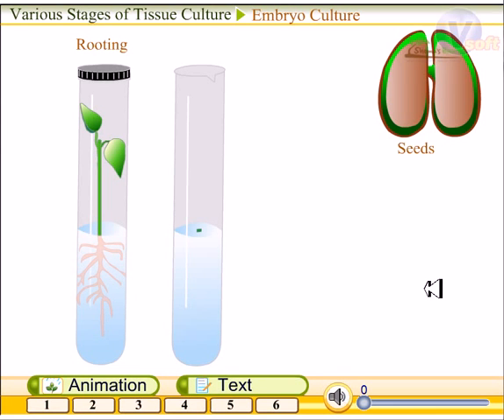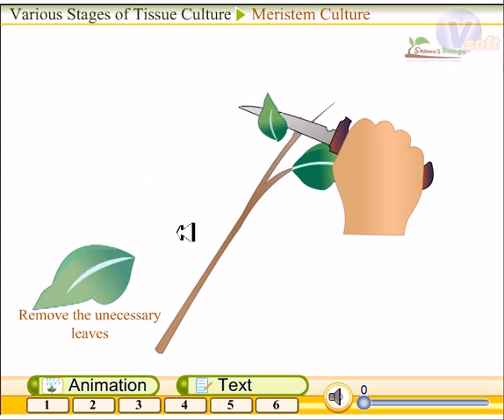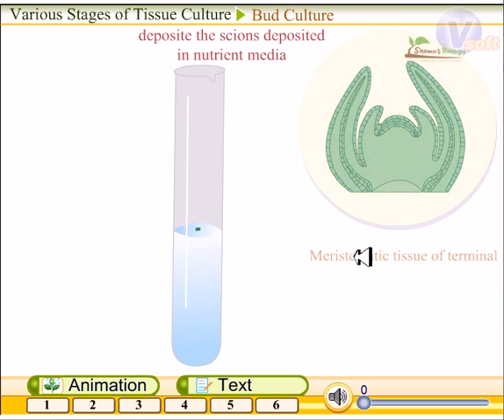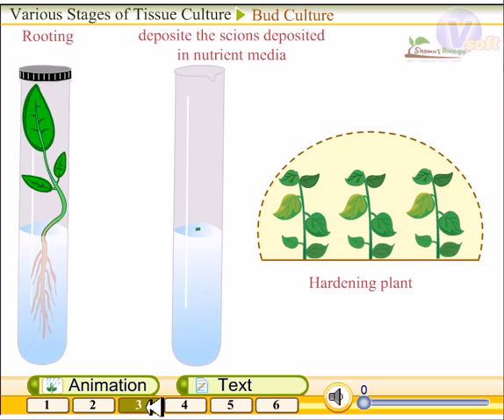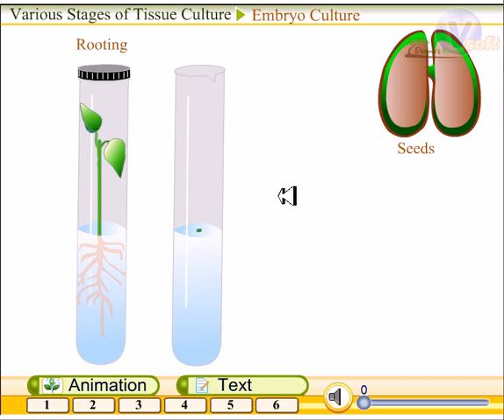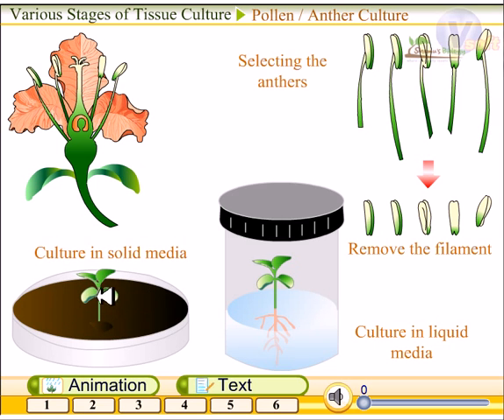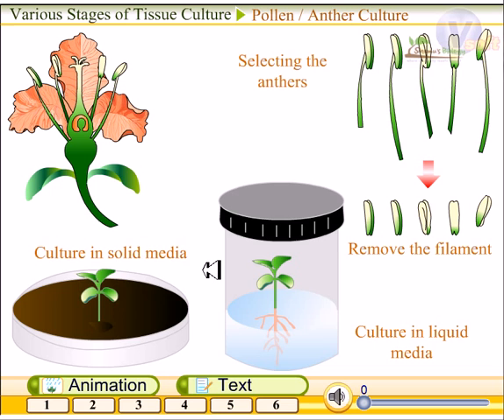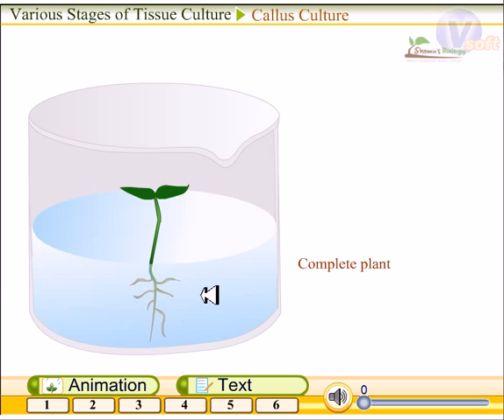Various types of tissue culture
Plant tissue culture is a collection of techniques used to maintain or grow plant cells, tissues or organs under sterile conditions on a nutrient culture medium of known composition. Plant tissue culture is widely used to produce clones of a plant in a method known as micropropagation. Different techniques in plant tissue culture may offer certain advantages over traditional methods of propagation, including:

    The production of exact copies of plants that produce particularly good flowers, fruits, or have other desirable traits.
    To quickly produce mature plants.
    The production of multiples of plants in the absence of seeds or necessary pollinators to produce seeds.
    The regeneration of whole plants from plant cells that have been genetically modified.
    The production of plants in sterile containers that allows them to be moved with greatly reduced chances of transmitting diseases, pests, and pathogens.
    The production of plants from seeds that otherwise have very low chances of germinating and growing, i.e.: orchids and Nepenthes.
    To clean particular plants of viral and other infections and to quickly multiply these plants as 'cleaned stock' for horticulture and agriculture.

Plant tissue culture relies on the fact that many plant cells have the ability to regenerate a whole plant (totipotency). Single cells, plant cells without cell walls (protoplasts), pieces of leaves, stems or roots can often be used to generate a new plant on culture media given the required nutrients and plant hormones. Source of the article published in description is Wikipedia. I am sharing their material. Copyright by original content developers of Wikipedia.
Animation source: Agricultural science, ADBSEMP, Micro-propagation